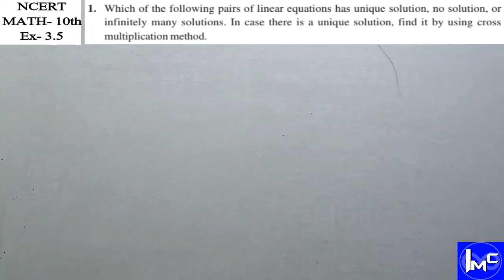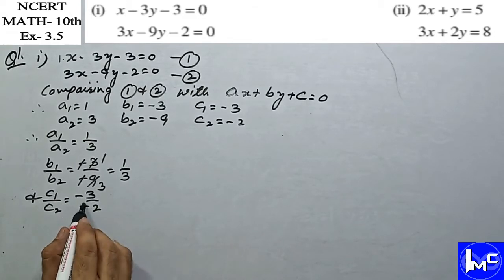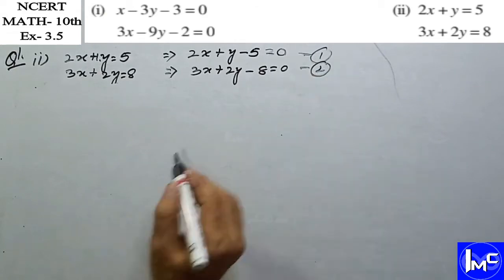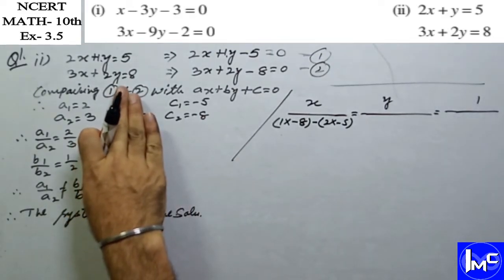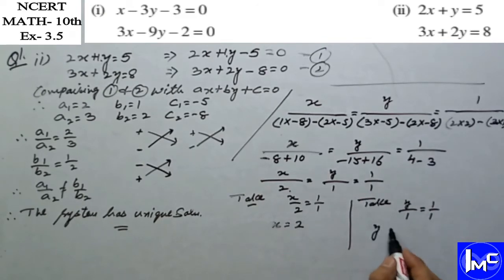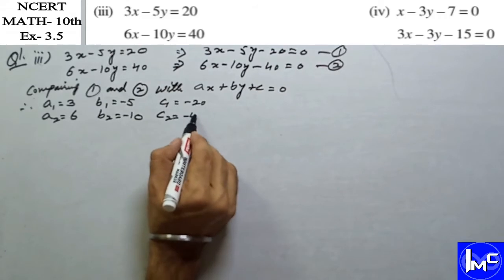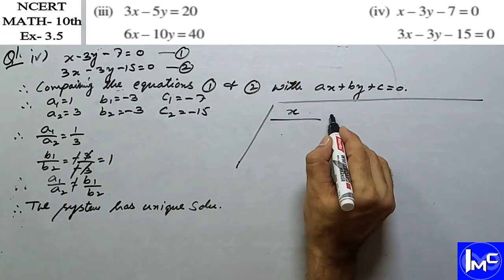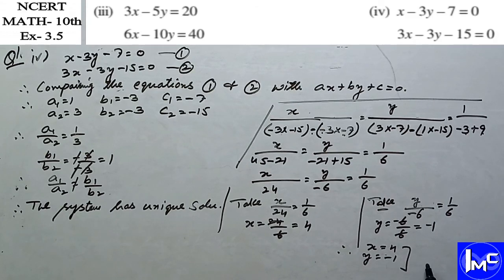NCERT || MATH || Class 10|| Ex- 3.5|| Q-1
ALGEBRIC METHOD || Solution of Linear Equations by Cross Multiplication Method.